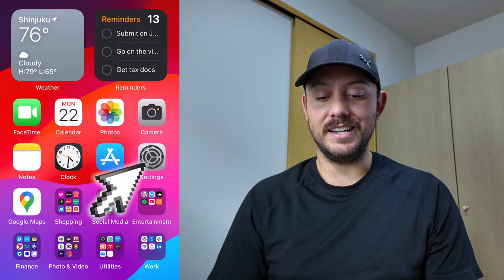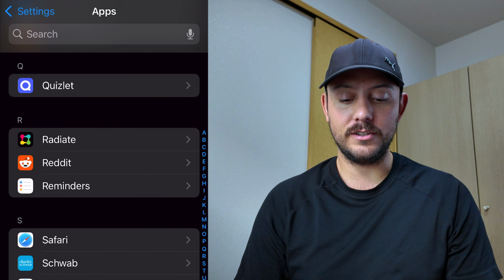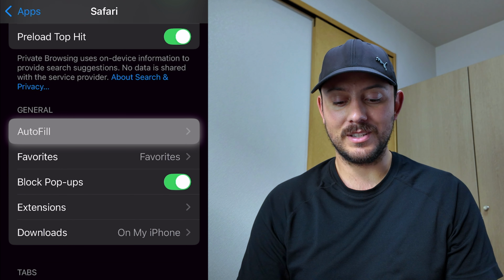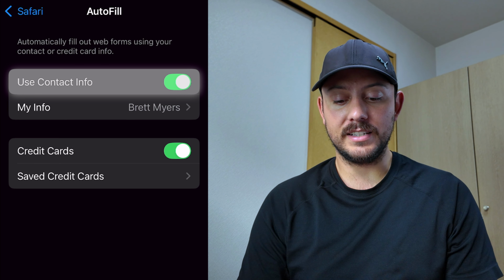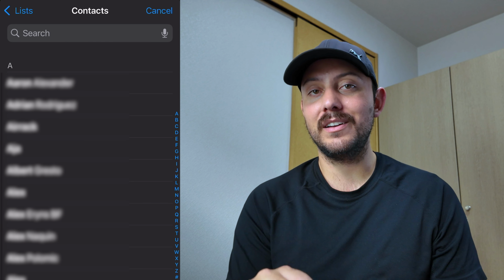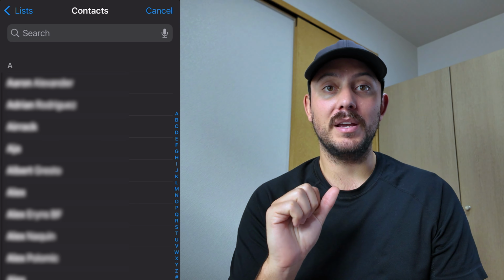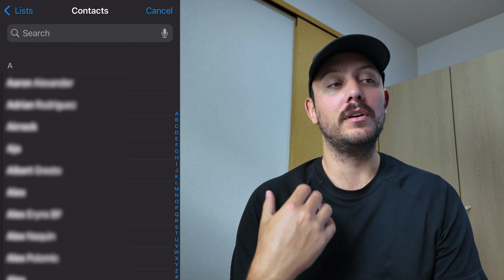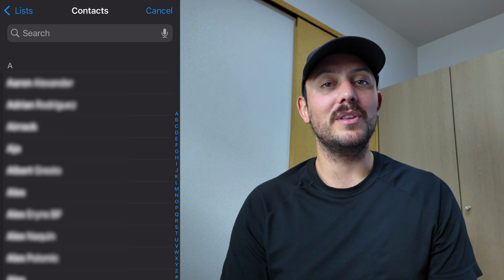How to Manage Autofill Contact Info in Safari on Your iPhone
This iPhone tutorial shows how to open the Settings app, scroll to the Apps option, find Safari settings, and open the Autofill section. This guide also covers My Info, Contacts card, name, address, phone number, email, and Safari browser settings.

Be sure to watch this video all the way as I cover how to choose the right contact card for Safari Autofill on iPhone. These steps can help fix wrong Autofill details, missing personal info, old contact data, and incorrect My Info settings. It’s a simple way to keep Safari forms, iPhone contacts, saved details, and browser Autofill settings clean and easy to use.

This iPhone Safari guide helps with contact cards, form filling, saved address info, email Autofill, phone number Autofill, privacy settings, and web browsing setup.

– Brett

Timeline:
0:00 - Introduction
0:09 - Opening Settings App
0:11 - Scrolling Down To Apps Option
0:15 - Swiping Up To Safari Settings
0:21 - Scrolling Autofill Section
0:26 - Enabling Use Contact Info
0:28 - Tapping Name In "My Info" Option
0:31 - Selecting Contacts Card Info